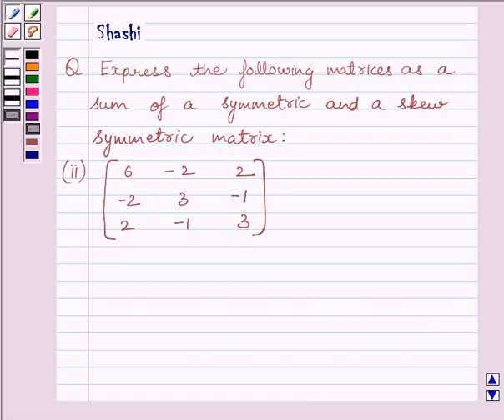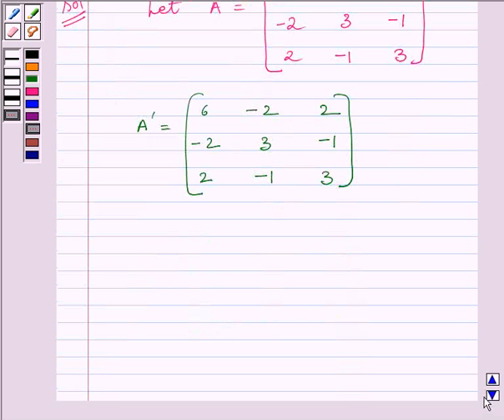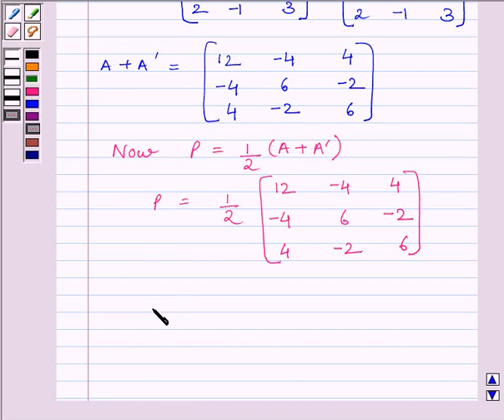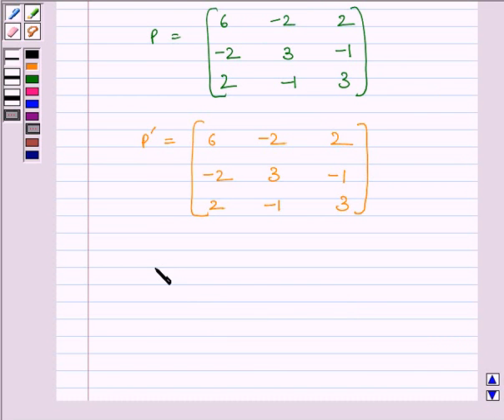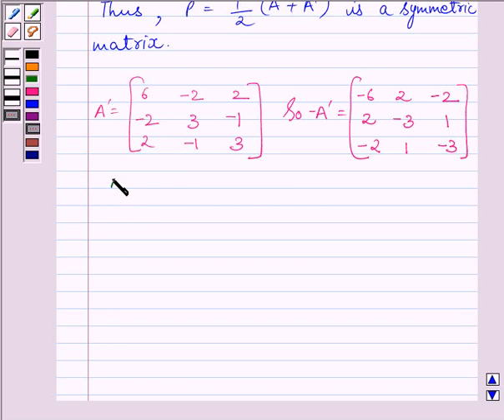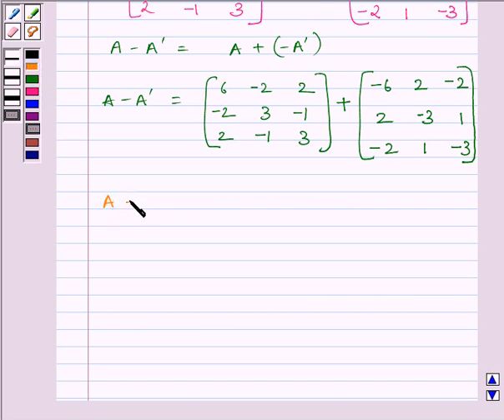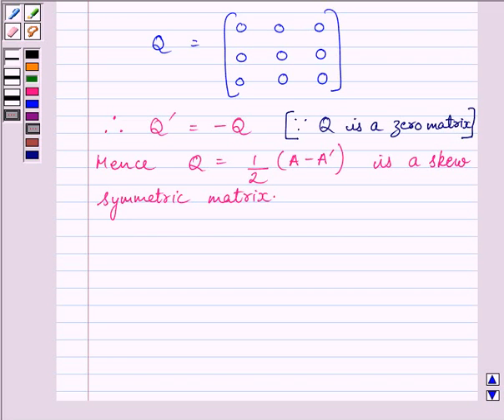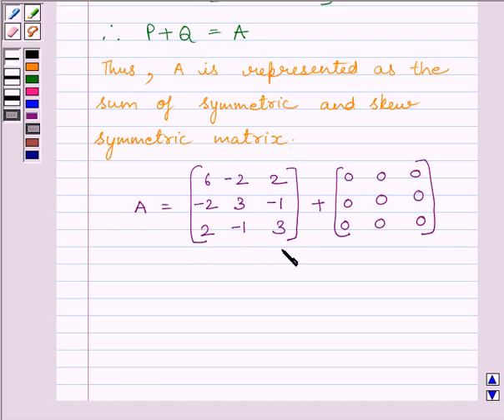Maths XII NCERT 2007 3 3 3 10ii